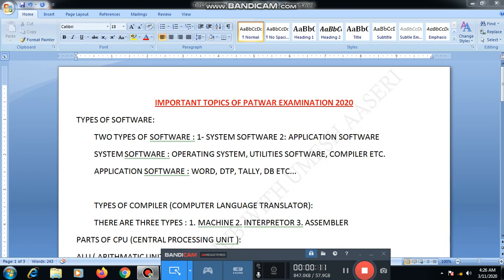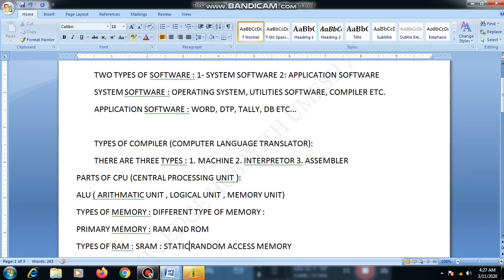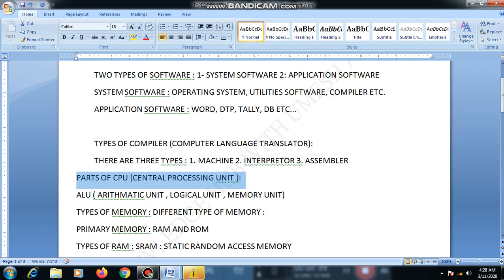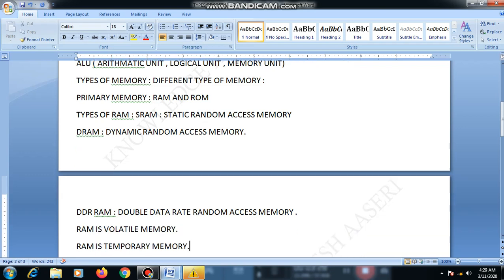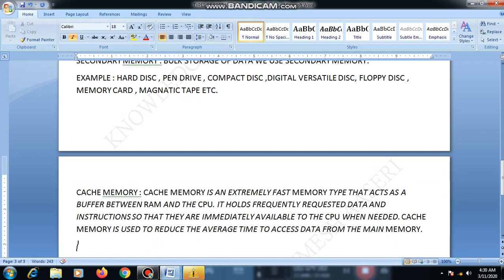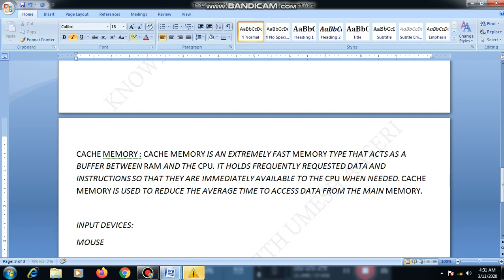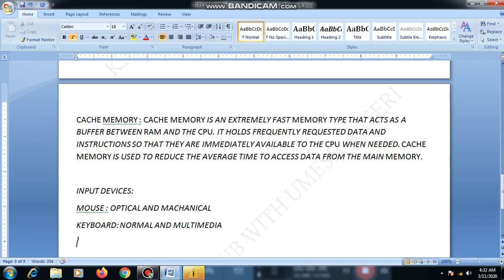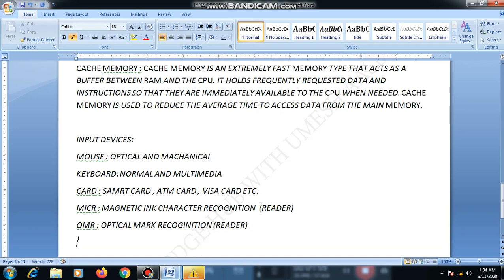PATWARi computer questions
PATWARI COMPUTER CLASSES WITH BASICS OF COMPUTERS
रीट मुख्य परीक्षा 2025 l GK l rajasthan gk
Reet exam
Quiz gk
Raj gk